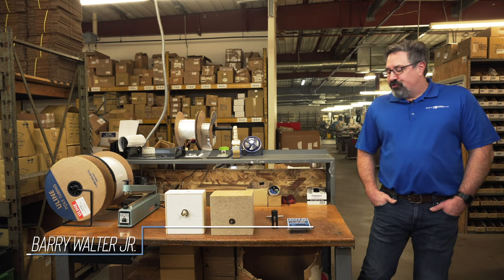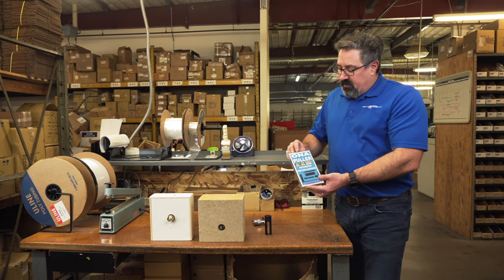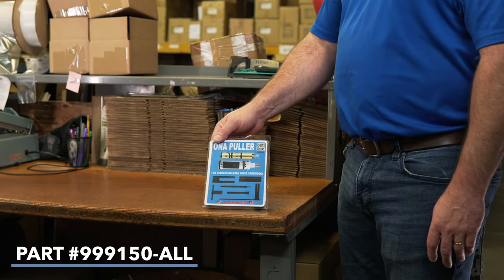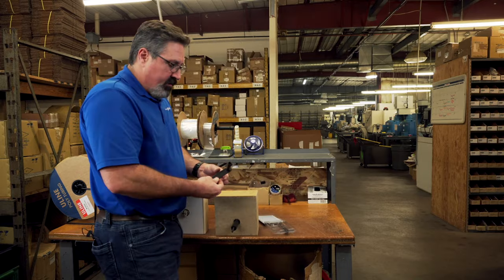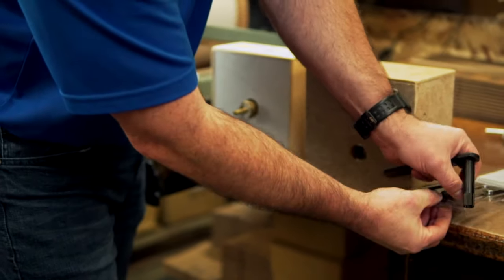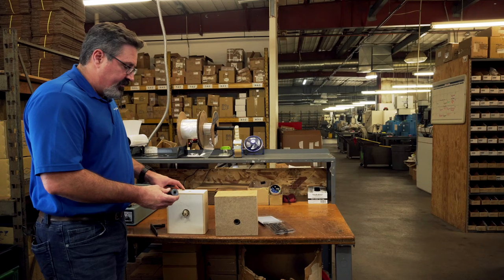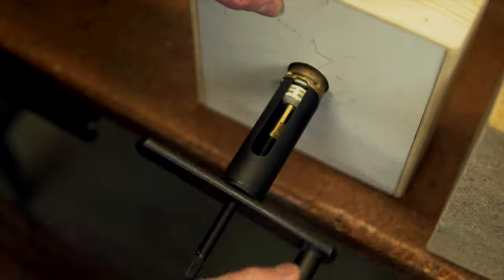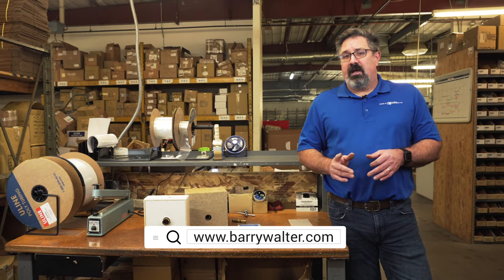ONA Puller: The Premier Moen Cartridge Extractor!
Now available as a complete set, two tools in one! (Part #999150-ALL)

Our ONA Puller is the premier Moen cartridge extractor for both the 1200 and 1225. We now have an add-on tool that will also remove the Posi-Temp. Unlike most T-handle extractors, you won’t need to place your foot on the wall and yank for all your worth. In this video, we demonstrate how this tool works to smoothly remove any Moen cartridge.

Our ONA Puller is made with the same quality and precision that our customers have come to expect from us at Barry E. Walter, Sr. Co. This tool is built for the professional to use repeatedly and will remove the cartridge no matter what the situation.

We hope we can continue to solve your problems and make you the parts hero for your customer.

00:00 - Introducing The ONA Puller
01:10 - Clamshell Packaging Overview
01:35 - Part Number 999150
01:41 - Add-On Extractor Tube: Part Number 999150-6
01:57 - The Complete Package: Part Number 999150-ALL
02:27 - Product Demonstration
06:00 - Closing: Making You The Parts Hero